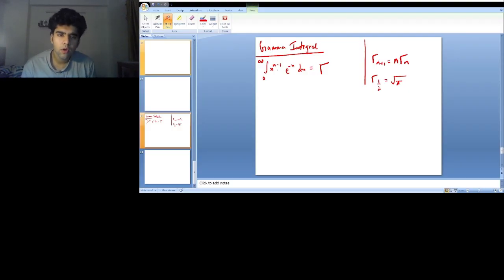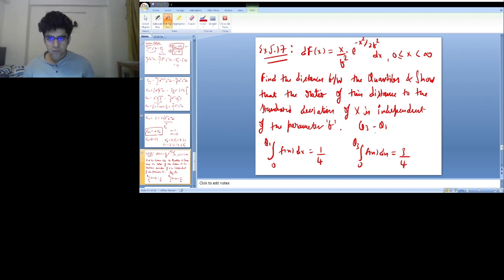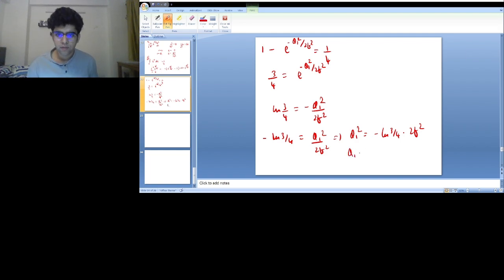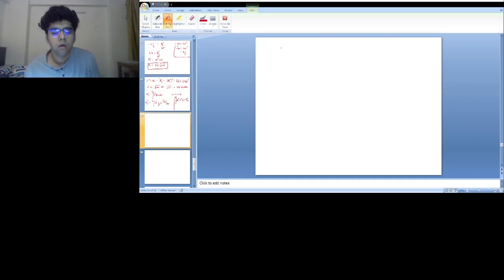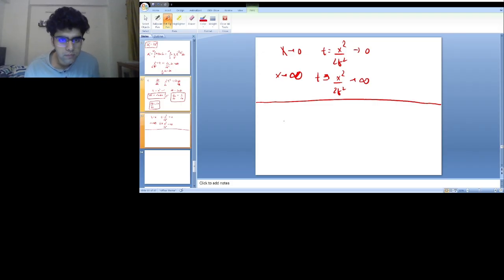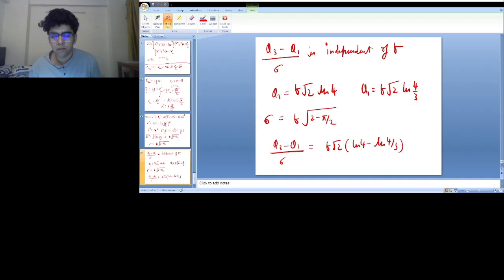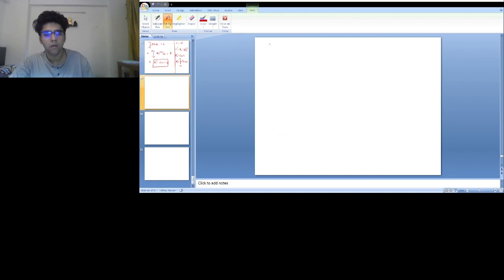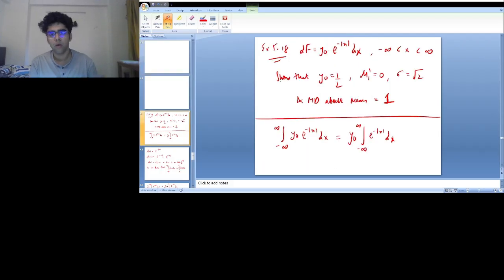Gamma Integral , Example 5.17 and 5.18 Fundamentals of Mathematical Statistics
Hey guys in this video i ll be discussing Gamma integral and how it works . Post that I have discussed two examples 5.17 and 5.18 from the book fundamentals of mathematical Statistics by SC Gupta and VK Kapoor .